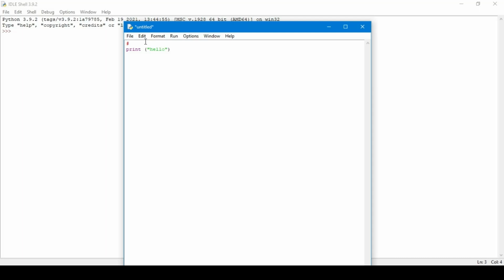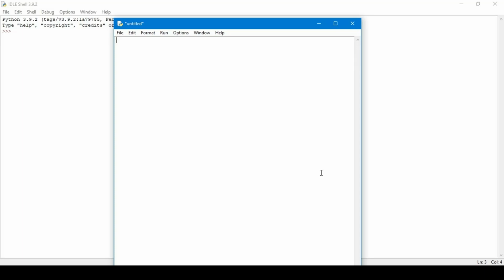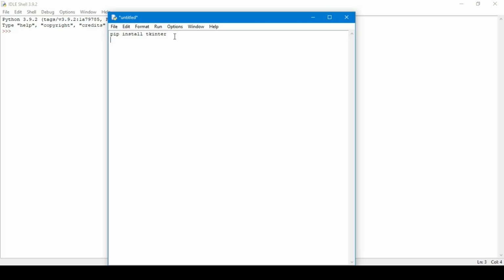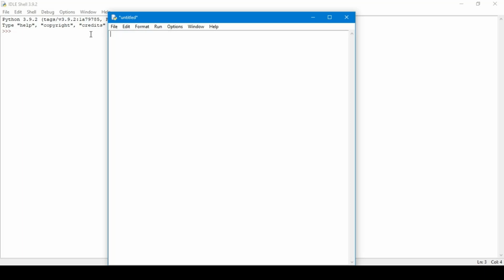Python Beginner Course #4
Part 4 in this Python Beginner Course covers both comments and modules and what they are and how to use them.

If you have not watched the first parts